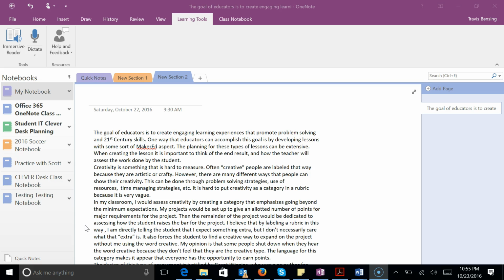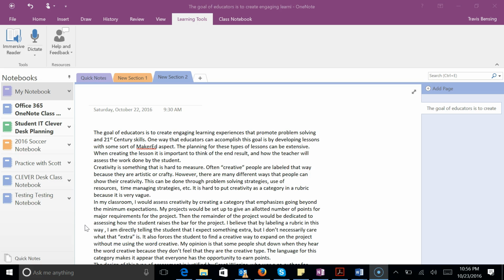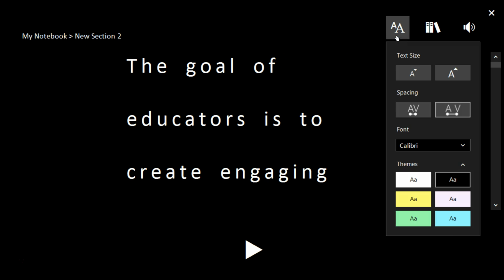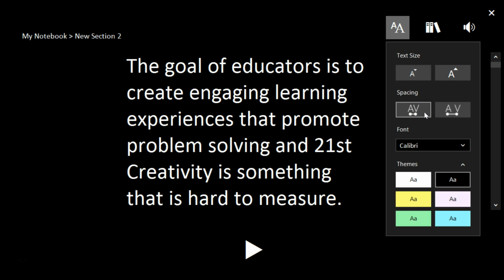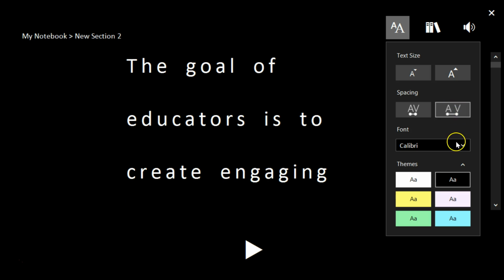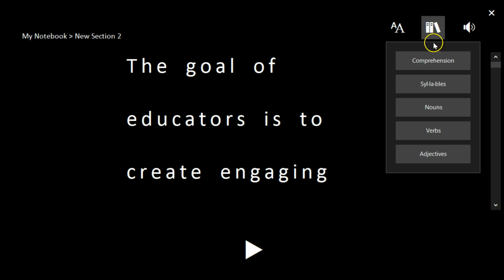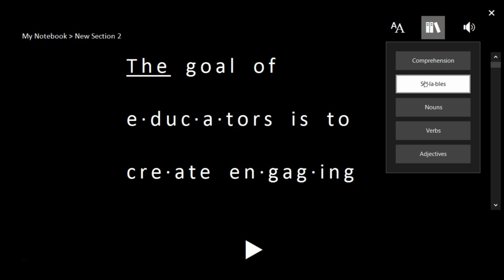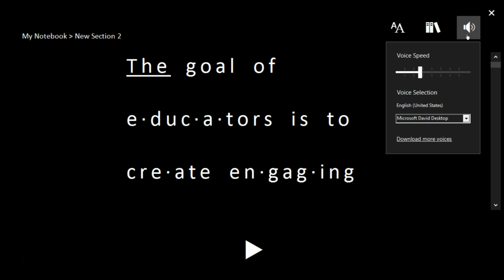Learning Tools Add-In